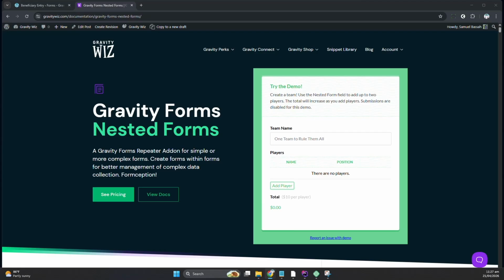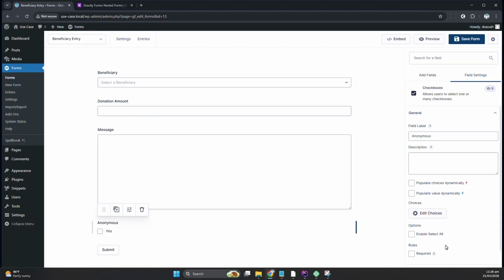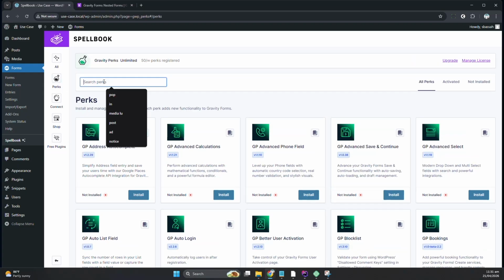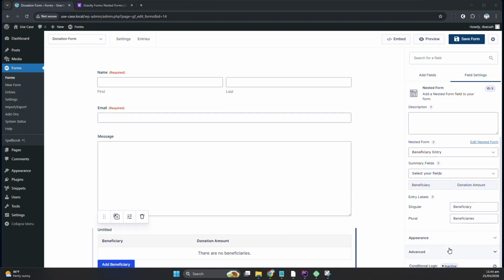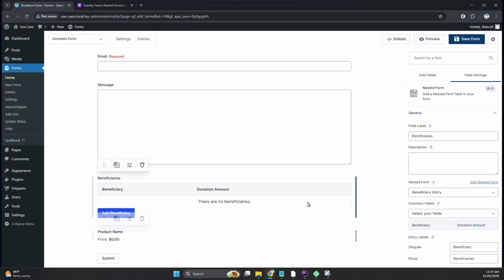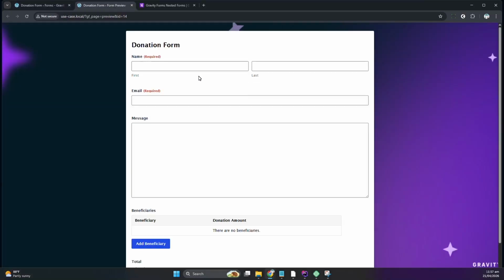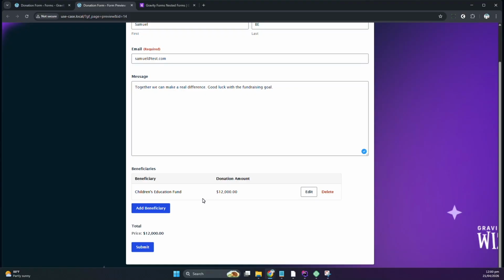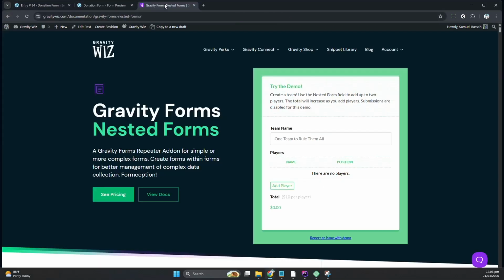Build Donation Forms with Split Beneficiaries in Gravity Forms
Quickly and easily build donation forms where the user can split their donation across multiple beneficiaries in Gravity Forms using Gravity Perks Nested Forms.

Read more about how to use GP Nested Forms in our docs